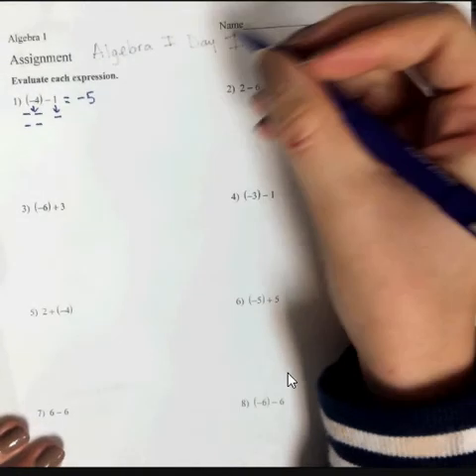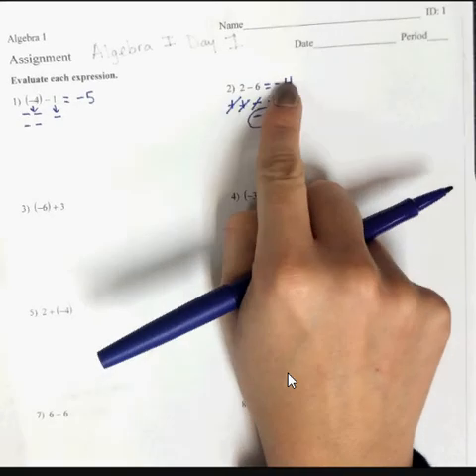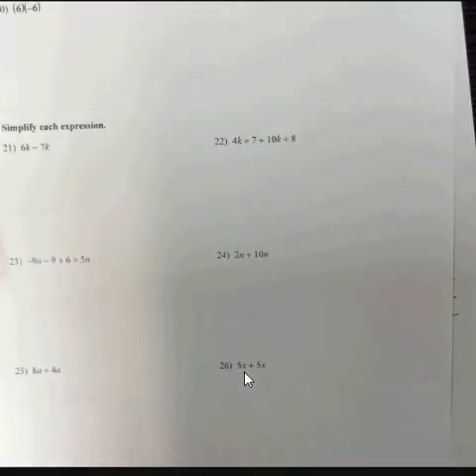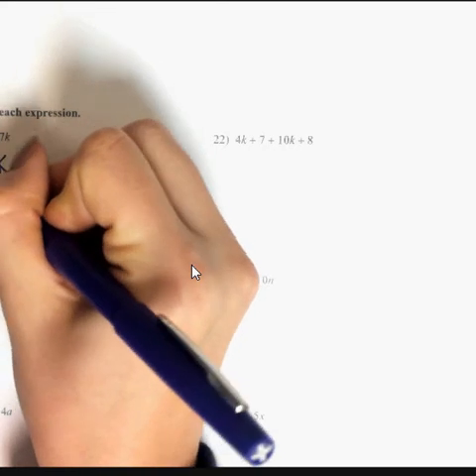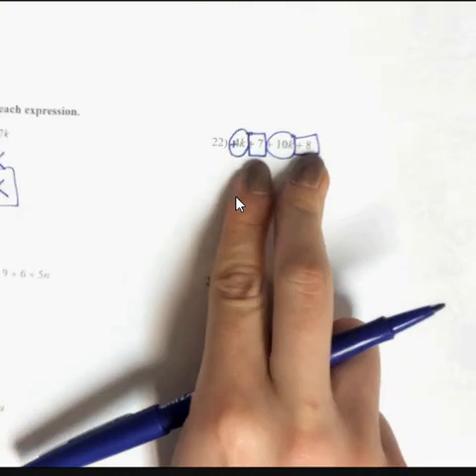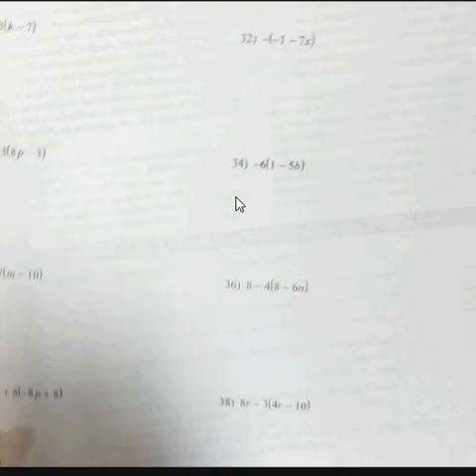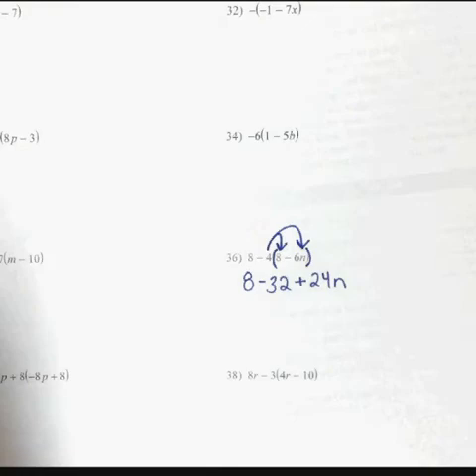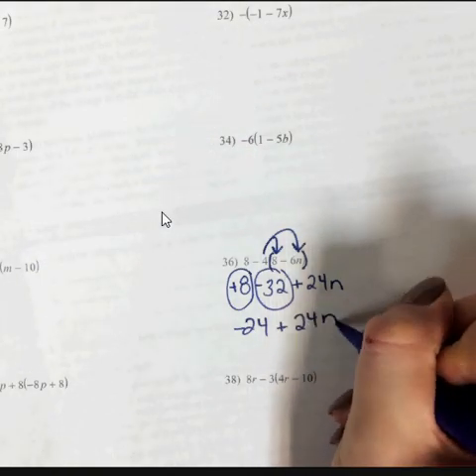Algebra I Day 1